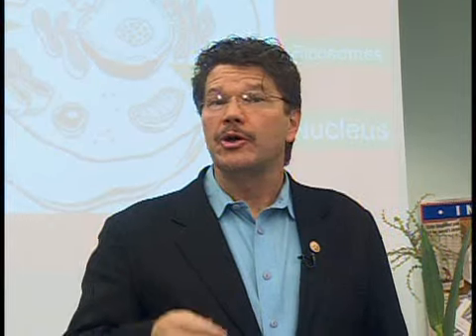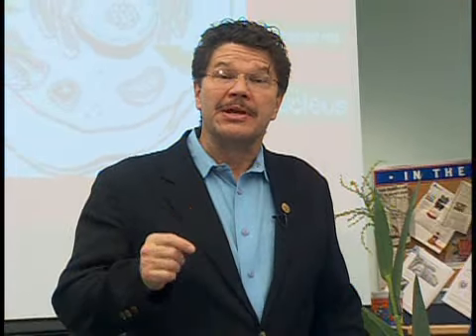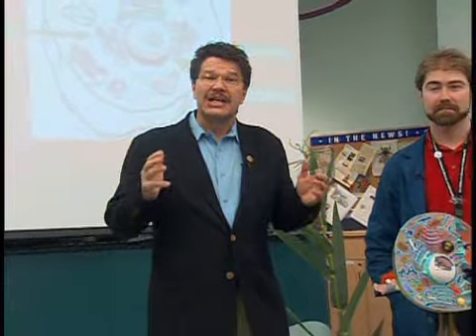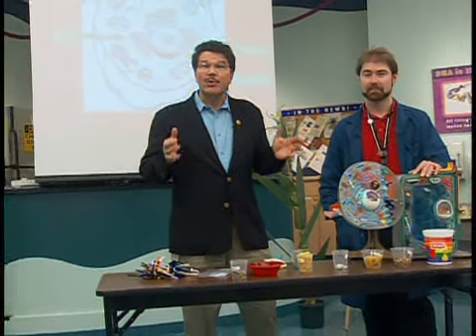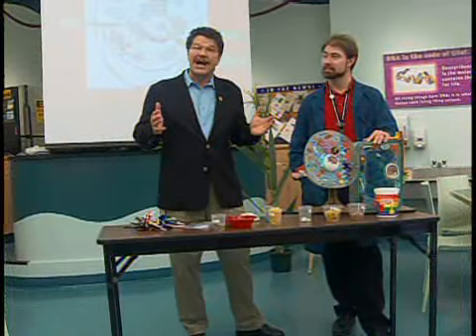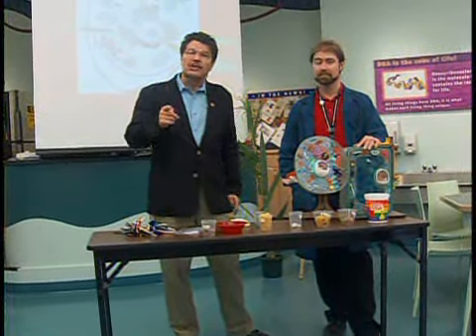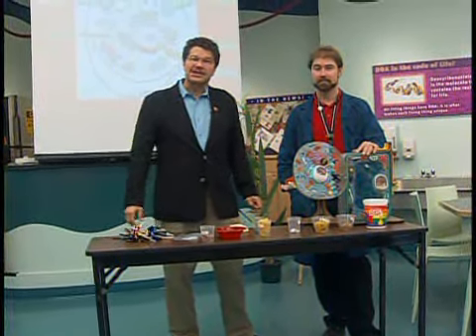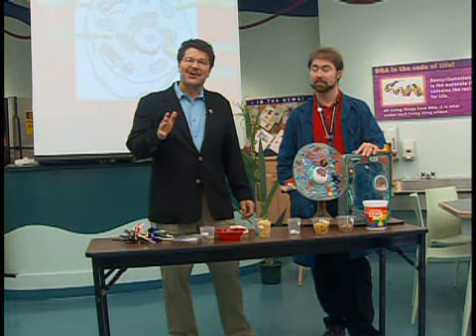SciencePort - Cells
John M and Rick C introduce cell models.